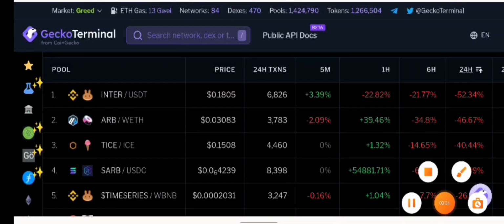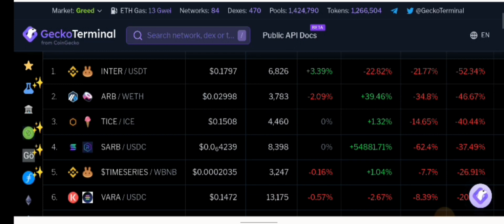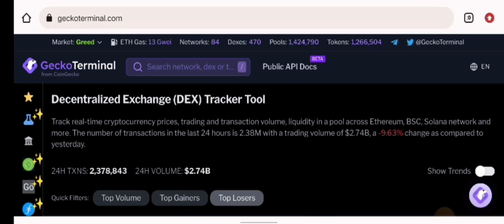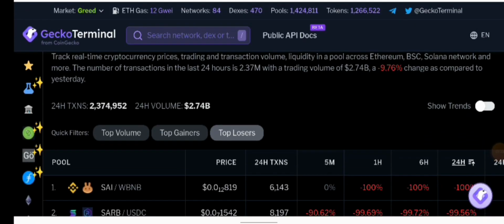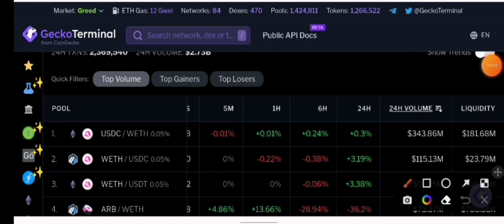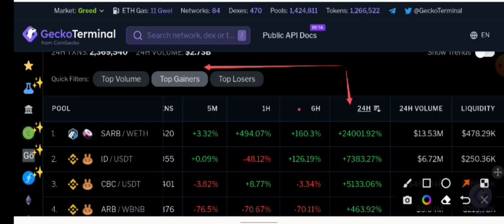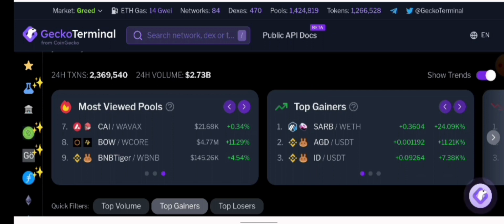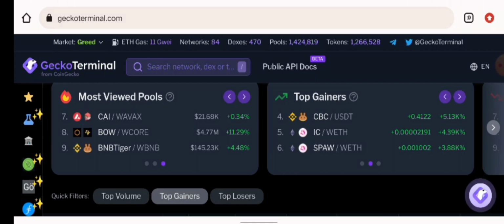How To Turn $10 To $22,500 From New Cryptocurrencies Within 24hours || How To Earn Fast Money 🤑🤑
How To Turn $10 To $22,500 From New Cryptocurrencies Within 24hours || Fast Money 🤑🤑

Secure Your Cryptocurrency (Best Option)

Other Options

Resource Material For The Video

If you are or represent the copyright owner of materials used in this video and have a problem with the use of said material, please send me an email, @gmail.com and we can sort it out.